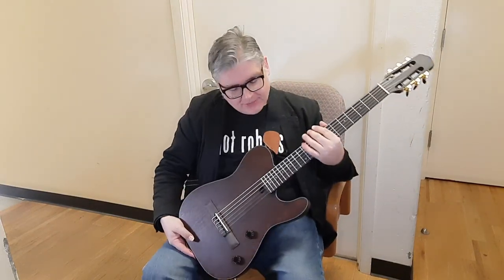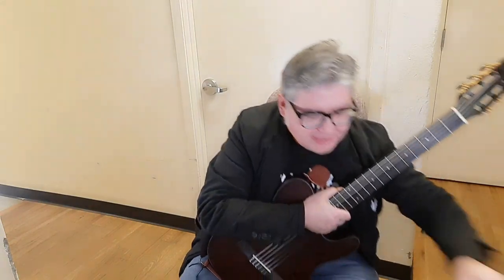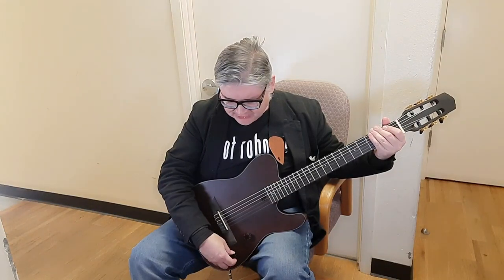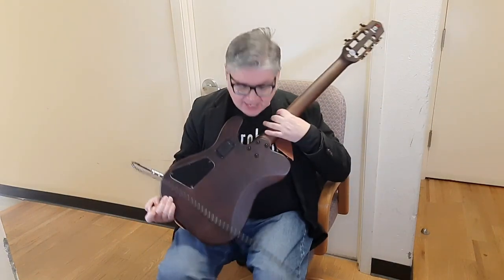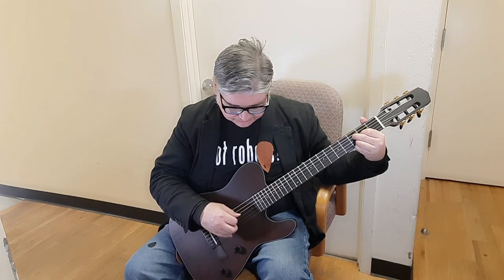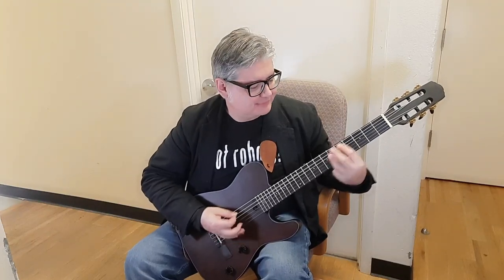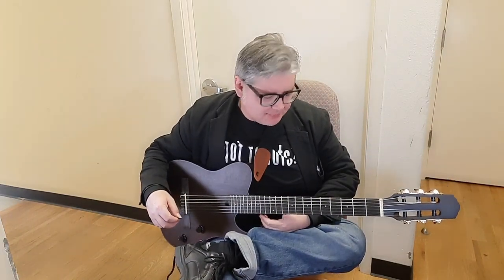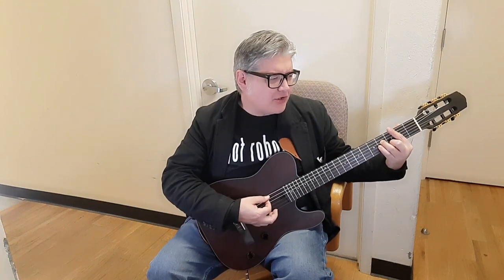Bullfighter Silent Nylon 6 String Electronic Classical Guitar Review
Here is the link to Amazon. They are currently out of stock and only have the Acoustic version, not the Classical guitar version.
- Amazon Link

Herbert Midgley, the Internet Legend, hopes you enjoy this new video!

Try Audible Plus - Amazon Link
Audible Gift Memberships - Amazon Link
- Amazon Link

Classical electric guitar - Amazon Link